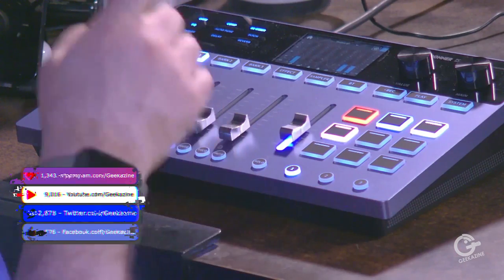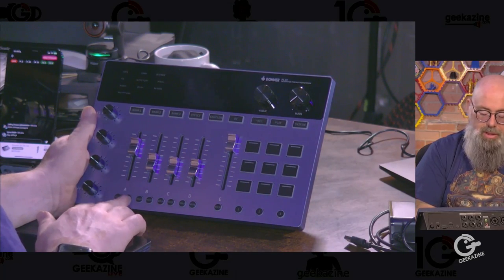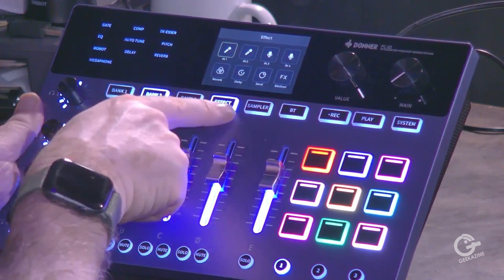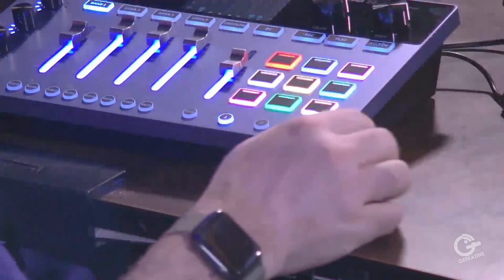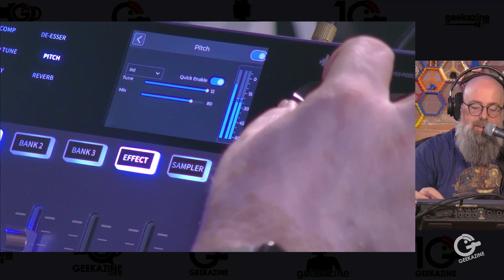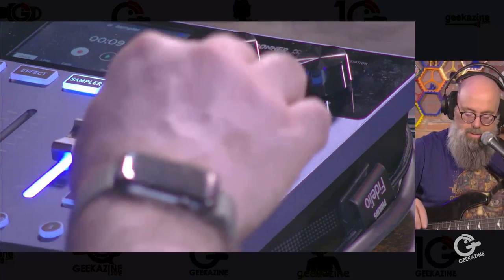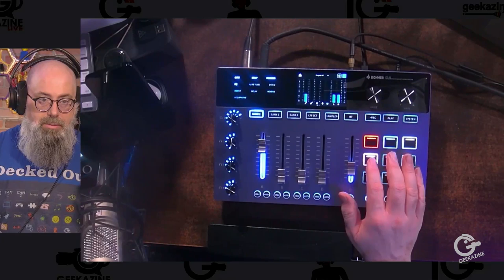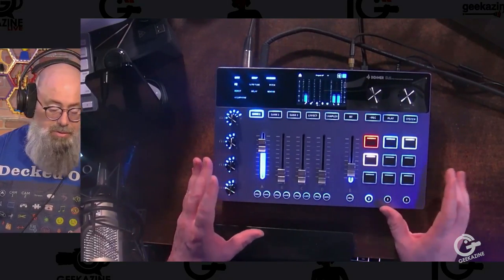First Look: the Powerful Donner PC-02 Audio Workstation 🎸🎶🎛️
An all-in-one audio workstation for Podcasting, music, live streaming, and much more. I take a look at the Donner PC-02 Audio Workstation, and run it through it's paces.

Highlights of the Donner PC-02 Audio Workstation:
00:00 Geekazine Introduction Donner PC-02
00:22 Key Features
00:48 Unboxing the Audio Workstation
01:42 First Look of the PC-02 (the tour)
03:10 Connections in the Back of the PC-02
04:26 Connecting the Audio Workstation
06:01 Connecting the Microphone
06:53 First Look of Donner Connect Software
07:57 Running a Bass through the PC-02
08:23 Adding Effects to a Channel
10:35 Checking out the 9x3 Sampler Grid
13:37 Pros and Cons - Donner PC-02
17:26 Final Thoughts
17:56 Whoops! Wilhelm Madness

What do you think of the @Donnermusic_Official PC-02 Audio Workstation?